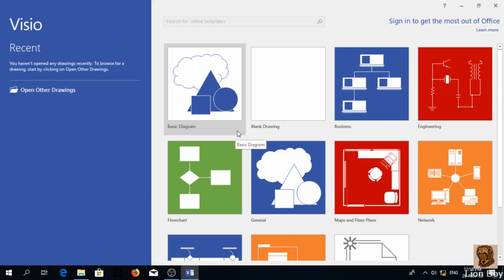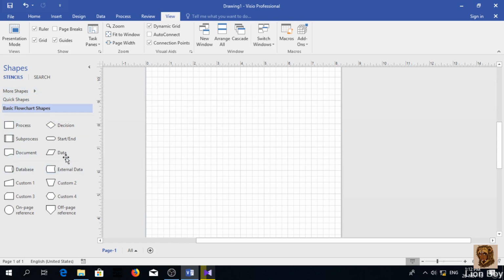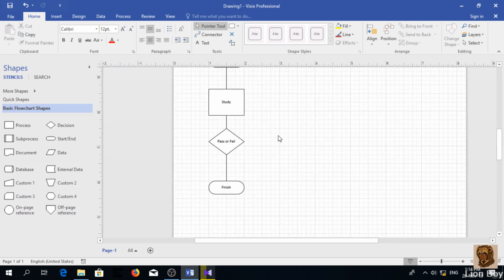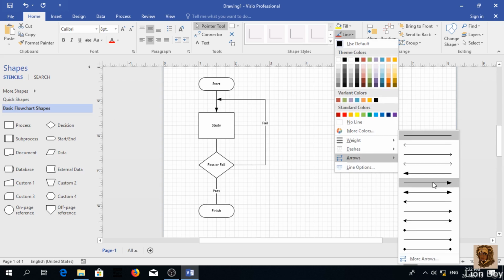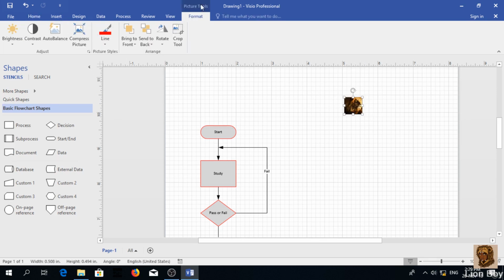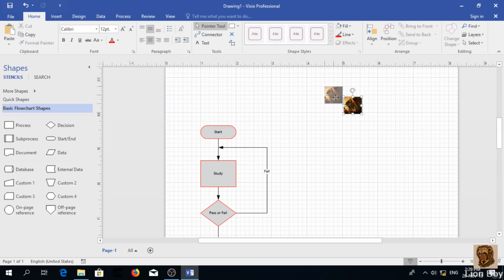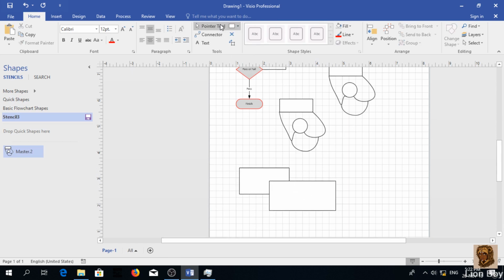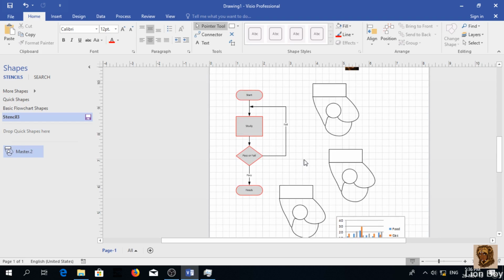MS Visio 2016 for beginners - English lesson part 01